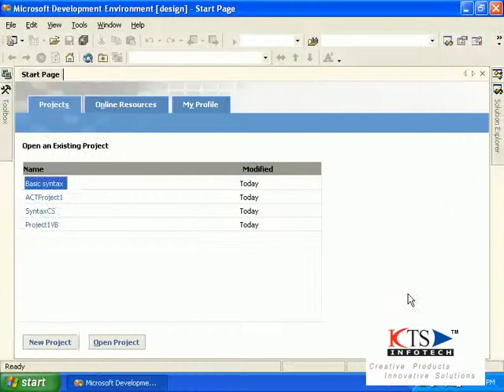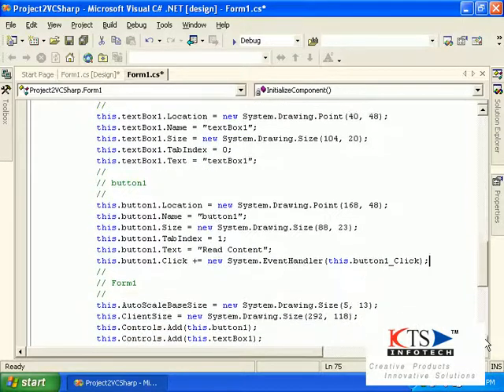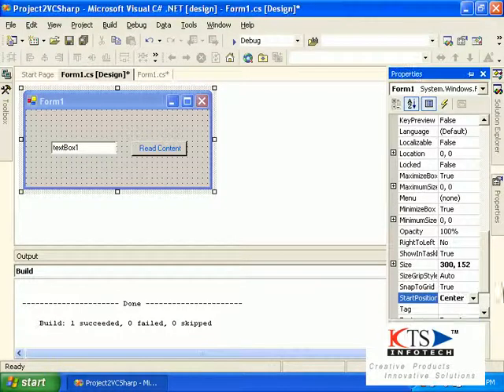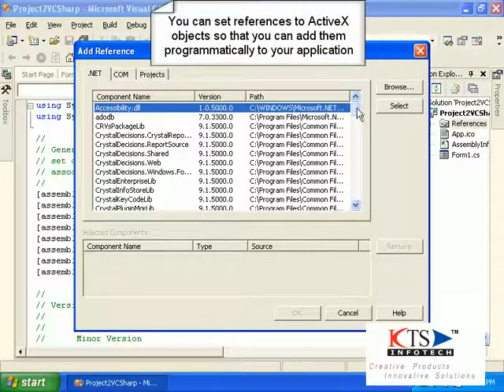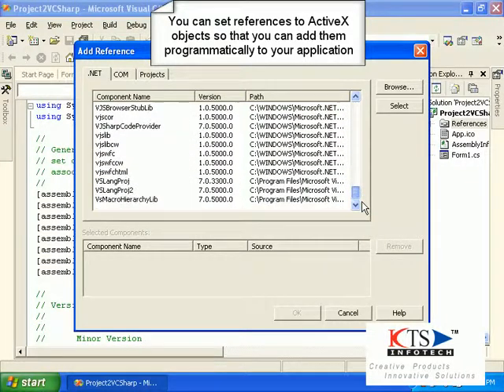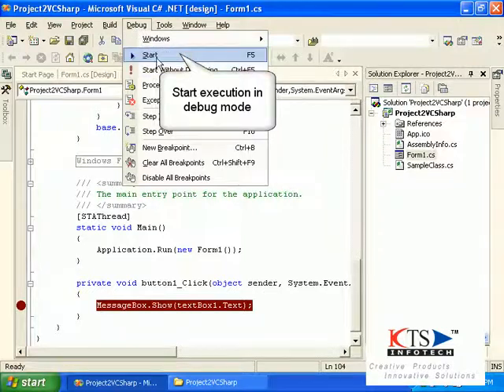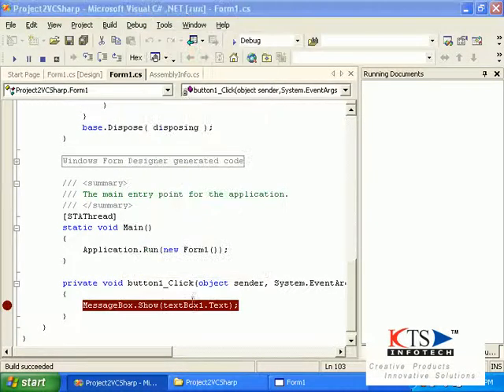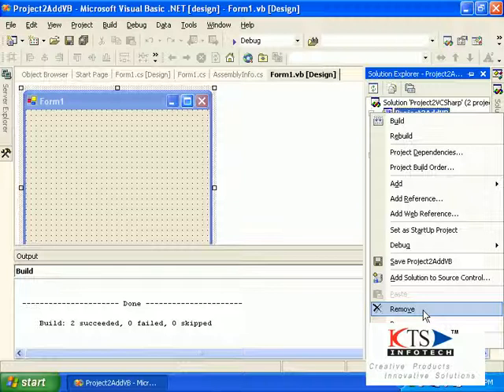Getting Familiar with C# NET and Visual studio.NET IDE|C#.NET Video Tutorials Part 1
In this tutorial, we will familiarize you with the Visual Studio .NET environment. Tutorial will show you different methods to open a Visual Studio .NET project, various wizards, adding/deleting multiple projects to/from a .NET Solution Explorer, adding/ deleting  files to/from a project etc. The tutorial also familiarize you with Visual Source Safe (VSS) version controlling system.